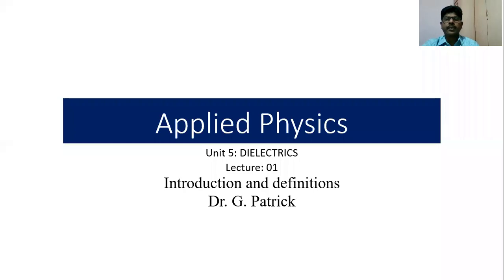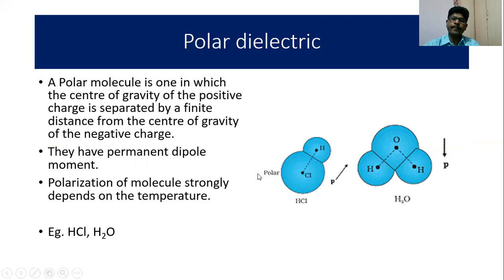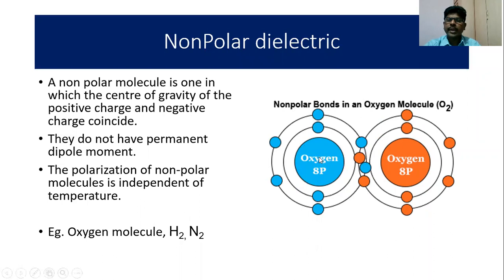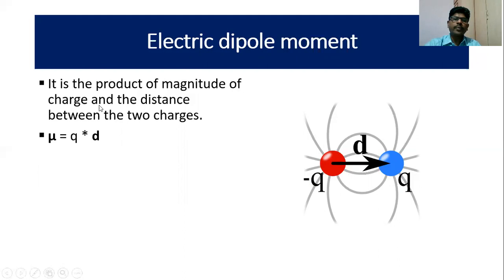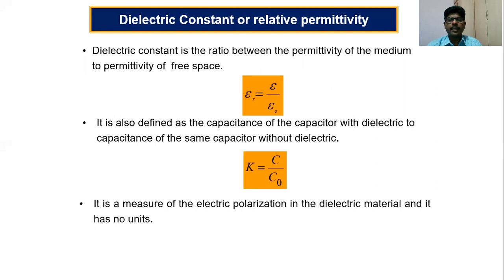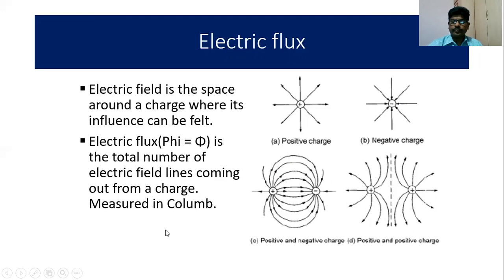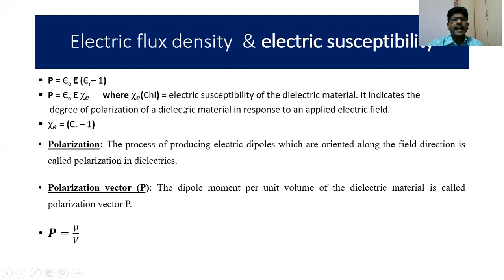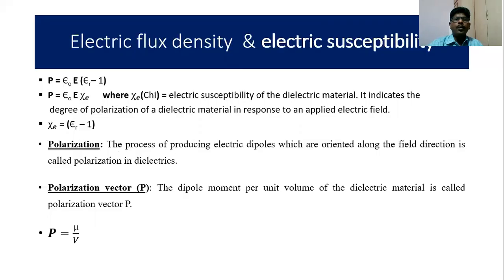AP Unit 5 Lecture 01 Intro and definitions